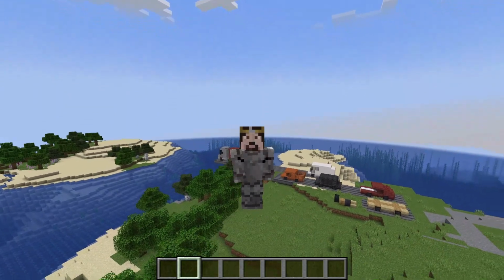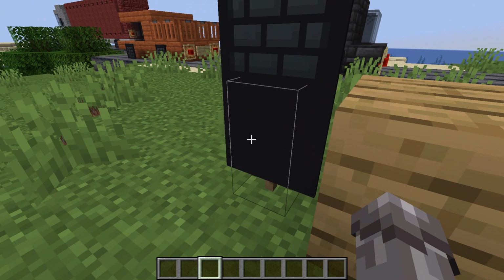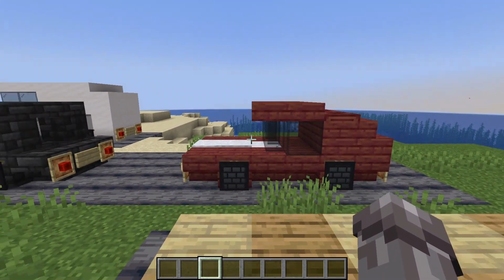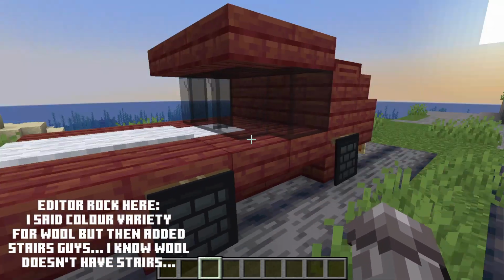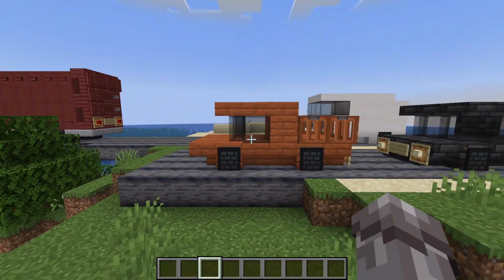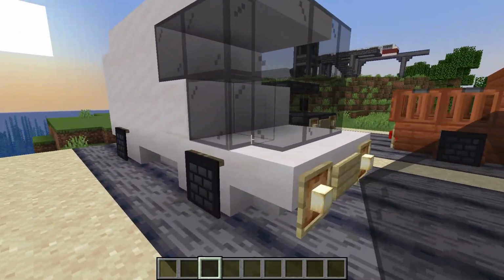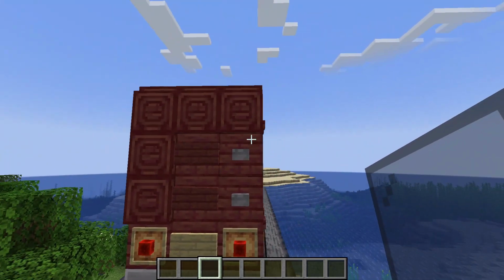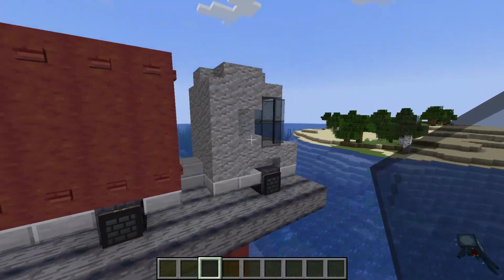5 EPIC 1.20 CAR DESIGNS for YOUR MINECRAFT WORLD!!! - Tutorial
Today I show you how to build Cars in Minecraft

*This music is original music written by myself and is not permitted for use by others. It is for a Minecraft Adventure Map that I and the Rykar Studios Team ] have been working on for the past few years.